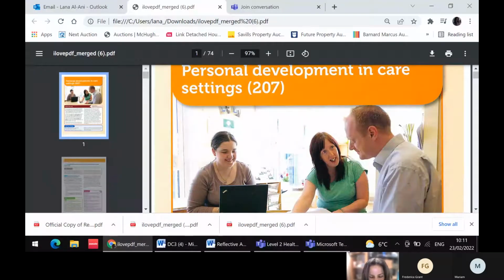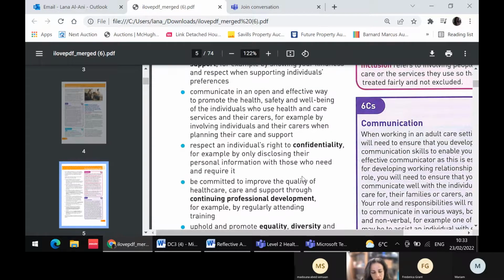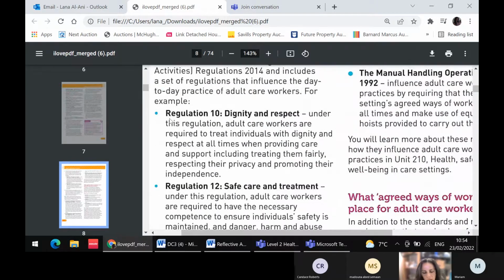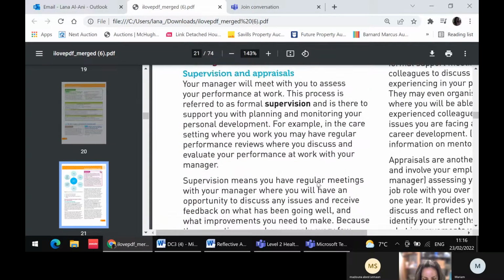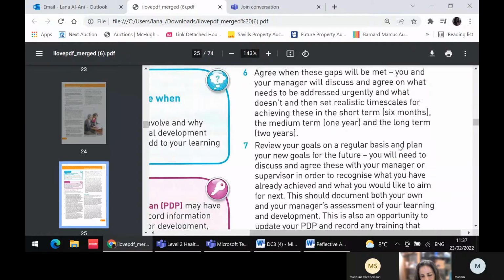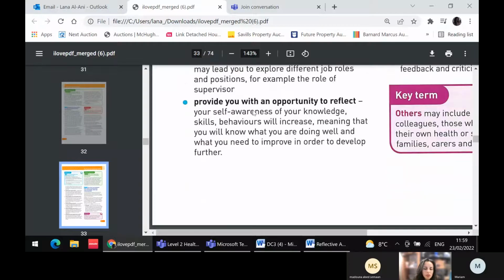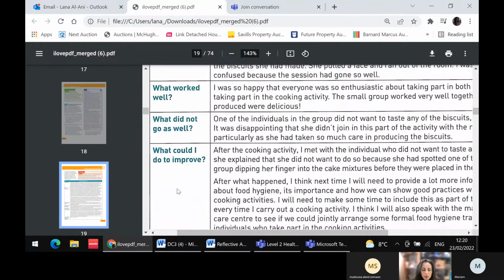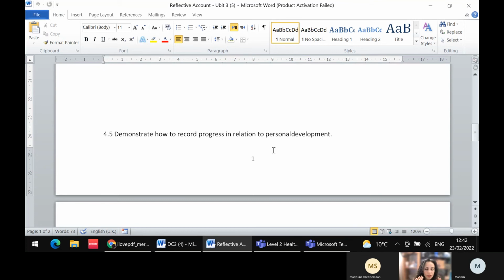Cache Level 2 Health and Social Care - Unit 3 Online Class